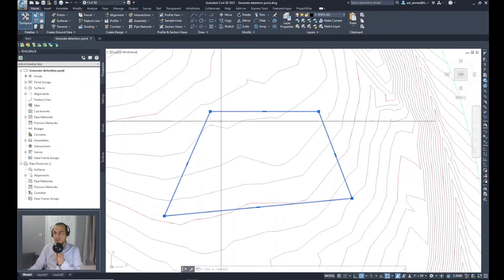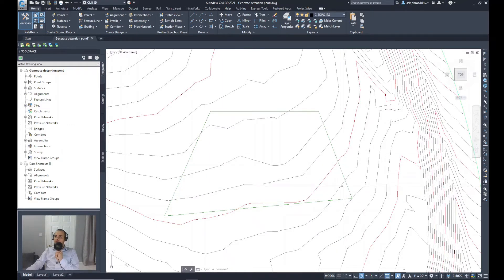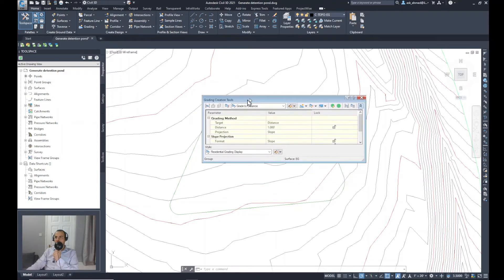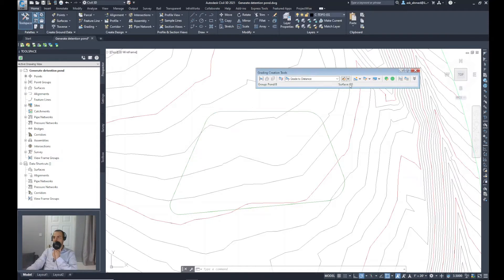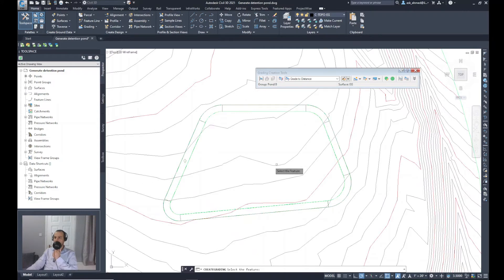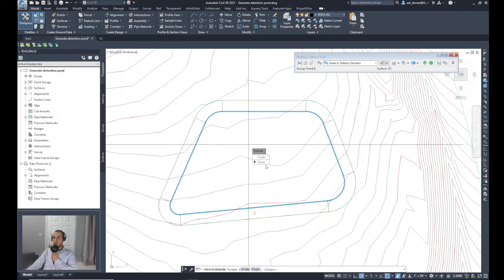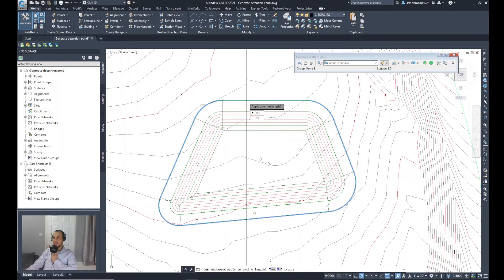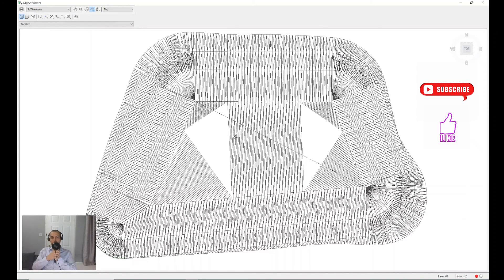Create Detention Ponds using grading in Civil 3D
How to create Detention Ponds using grading in Civil 3D